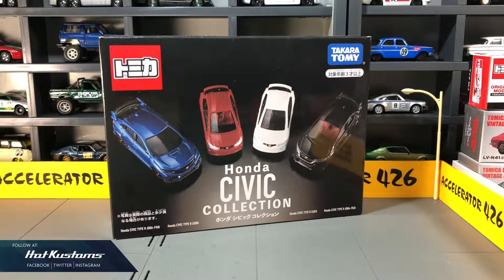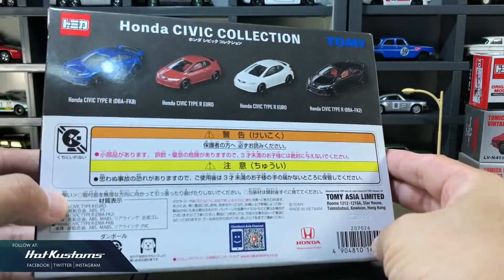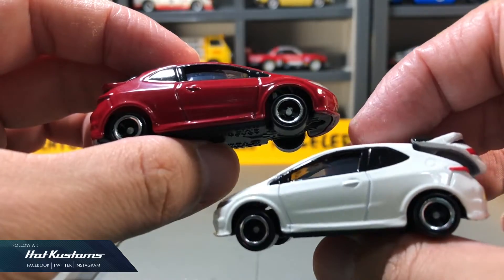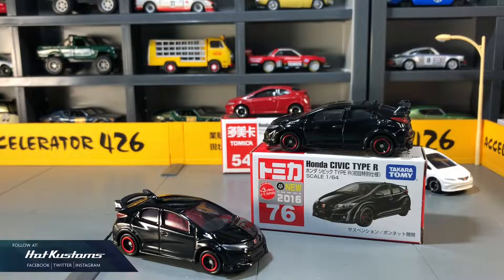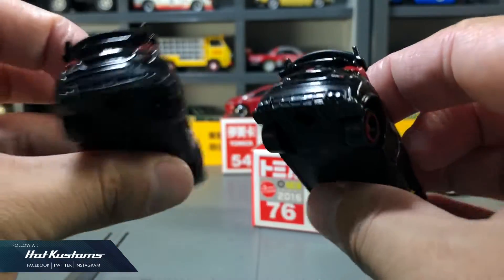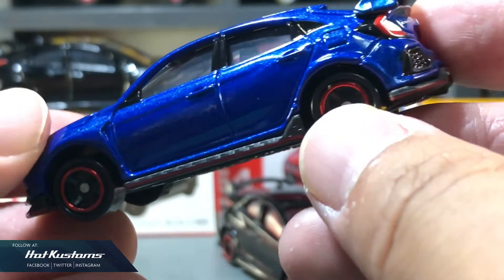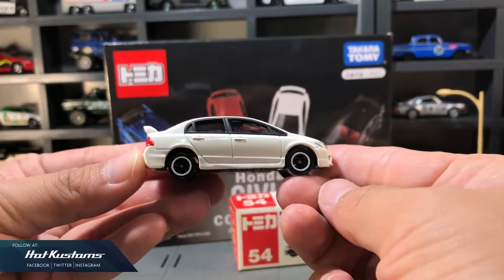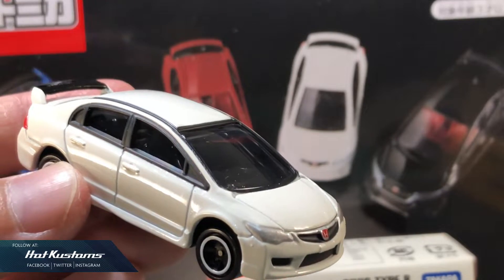NEW Tomica Honda Civic collection Unboxing With No FD2 Type R :(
A quick Unboxing on the latest Tomica Asian Exclusive Type R Boxset.